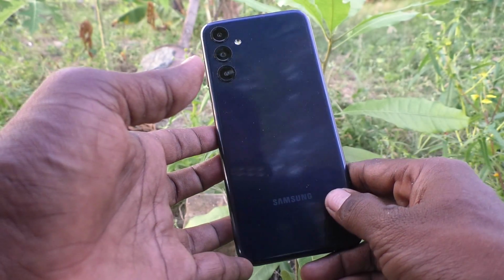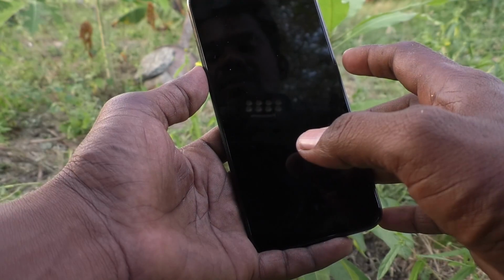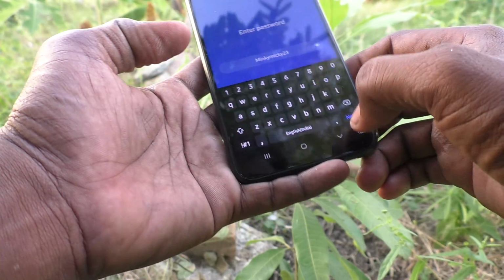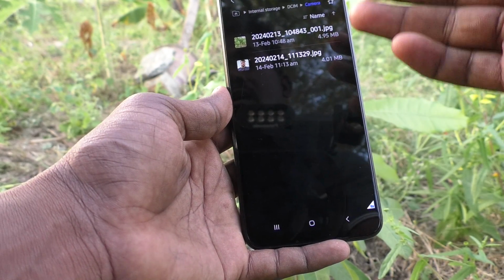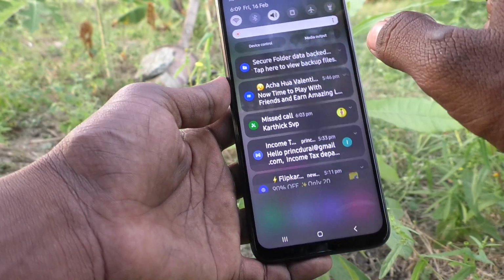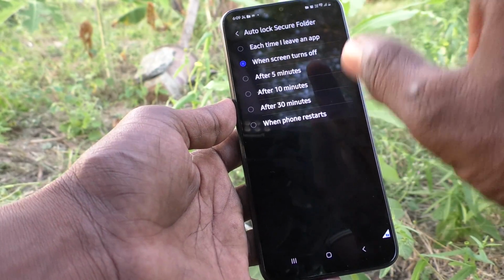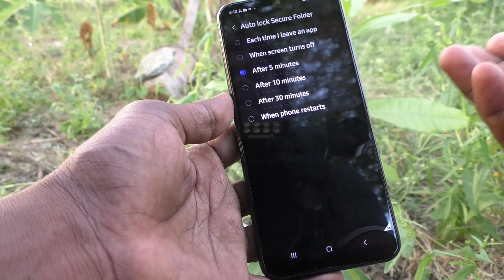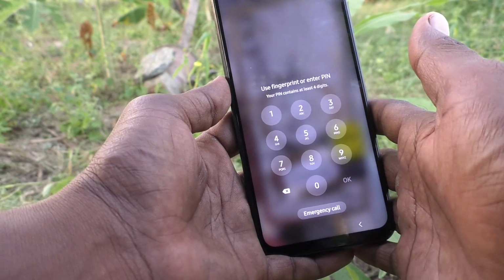How to change secure folder auto lock type in Samsung Galaxy M14 5G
Samsung Galaxy M14 5G secure folder auto lock type settings: Learn here how to change secure folder auto lock type in Samsung Galaxy M14 5G smartphone.